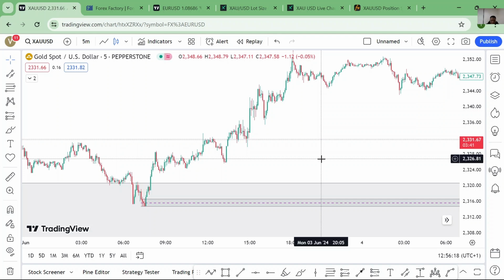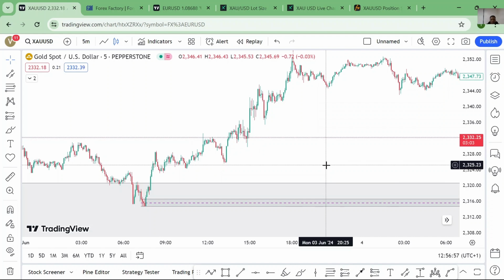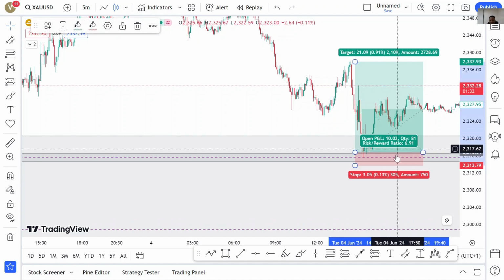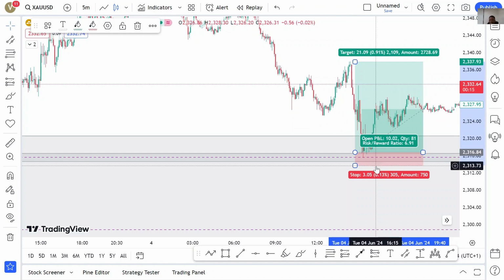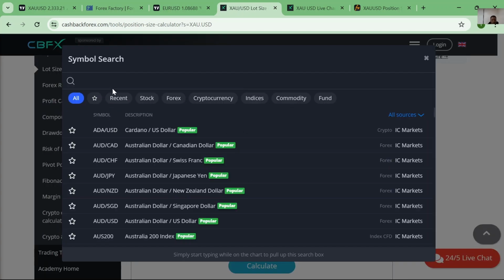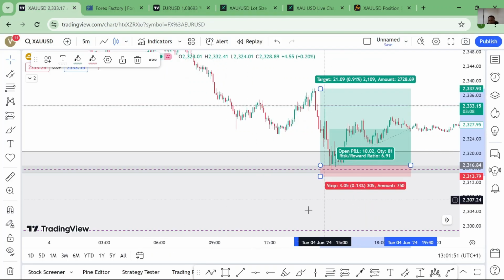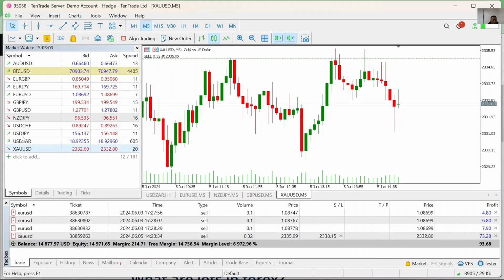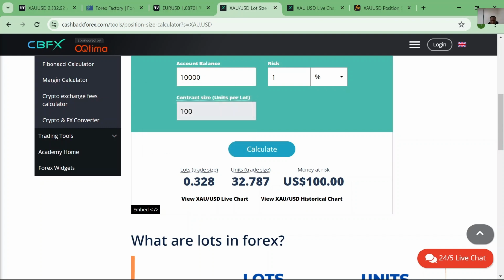HOW TO CALCULATE PIPS ON GOLD( Know The Exact Lot Size, To Use For That Risk)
Unlock the secrets to trading gold with our easy-to-follow guide on calculating pips! 📈✨

In this video, we break down the process of calculating pips on gold, essential for any trader looking to navigate the precious metals market successfully. Whether you're a beginner or an experienced trader, understanding how to calculate pips can help you make more informed trading decisions and improve your overall strategy.

What you'll learn:

What is a Pip? - A brief overview of what pips are and why they matter in gold trading.
Calculating Pips on Gold - Step-by-step instructions with real examples to help you grasp the concept.
Using Pip Values - How to apply pip values in your trading plan to manage risk and maximize profits.
Tools & Resources - Recommended tools and resources to simplify the calculation process.
Why watch?

Clear Explanations - We make complex concepts simple with clear, concise explanations.
Practical Examples - Learn through practical, real-world examples to enhance your understanding.
Expert Tips - Gain insights and tips from experienced traders to boost your trading skills.